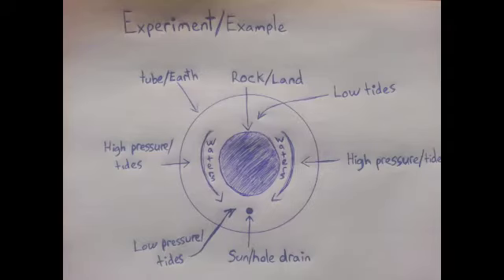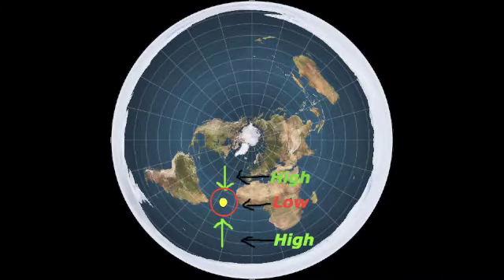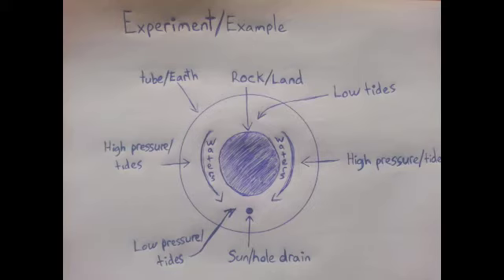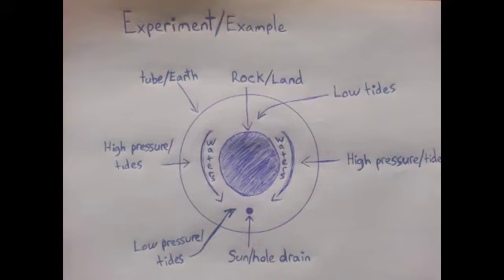Flat Earth - This is how HIGH & LOW TIDES WORK on FLAT EARTH!